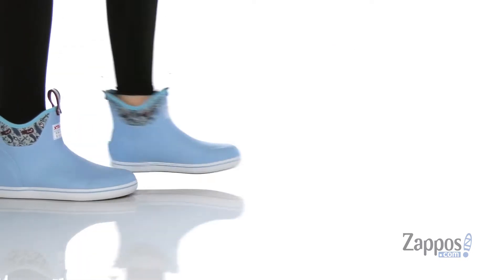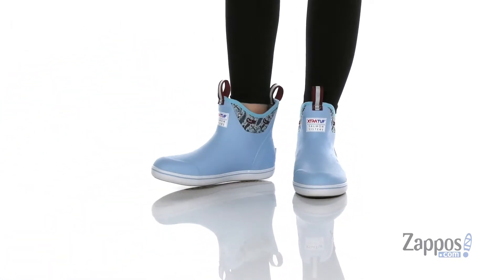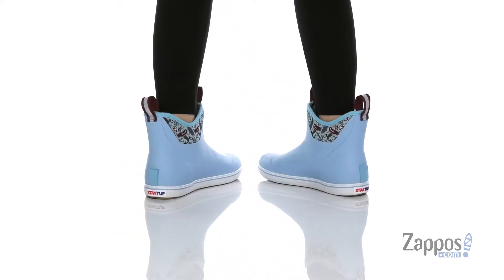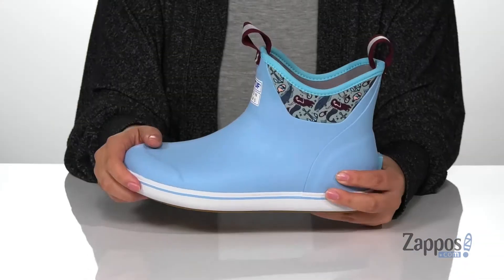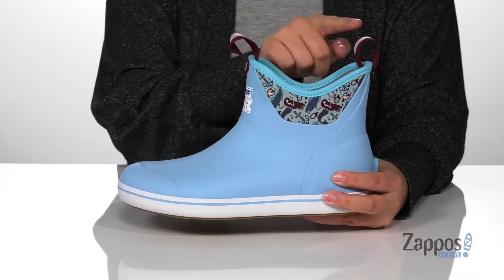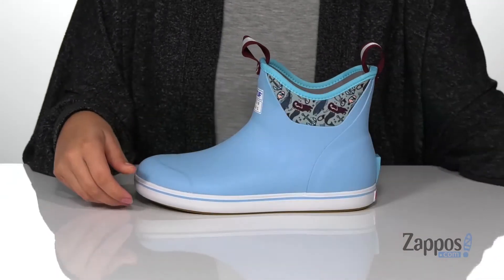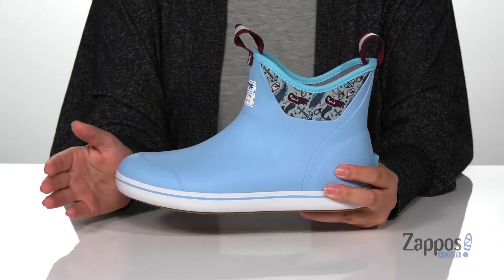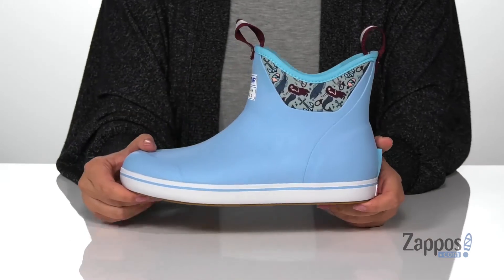XTRATUF Salmon Sisters Blue Mermaid Life Ankle Deck Boot SKU: 9485888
The XTRATUF&reg; Salmon Sisters Blue Mermaid Life Ankle Deck Boots are 100% waterproof and crafted specifically for Off-Shore anglers. These fishing boots feature the Salmon Sisters original prints designed by two young Alaskan Fishermen, born and inspired by the wilderness of Alaska and the sustainable fisheries of the North Pacific.
Please note: the brand recommends that if you are a half size to order up. Ex: If you are a size 7.5, order the size 8.
Style number: XWAB-2BM-BLU (Light Blue).
Boot is constructed with lightweight rubber, so it is not commercial grade.
Front and back pull-on tabs for easy boot entry.
XPRESSCOOL&trade; liner for a drier, more breathable foot environment.
Cushioned footbed for underfoot comfort.
Slip-resistant chevron rubber outsole.
Imported.